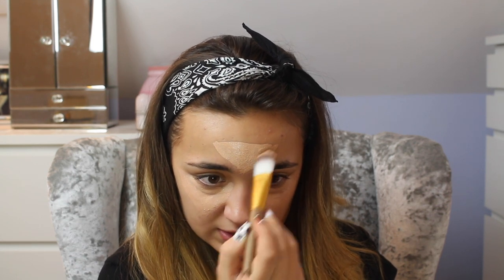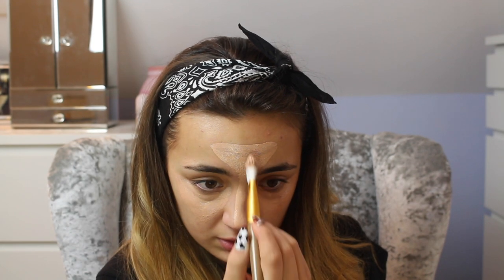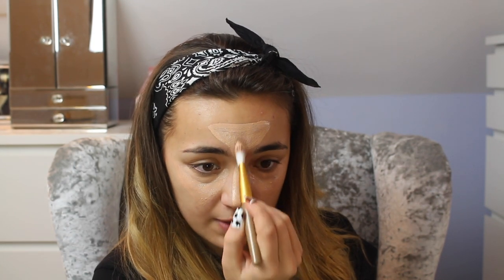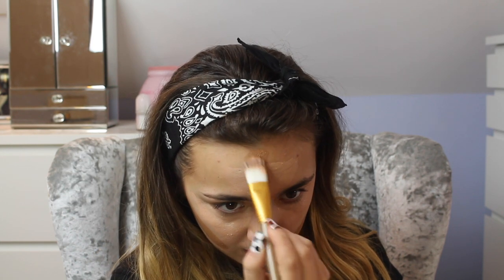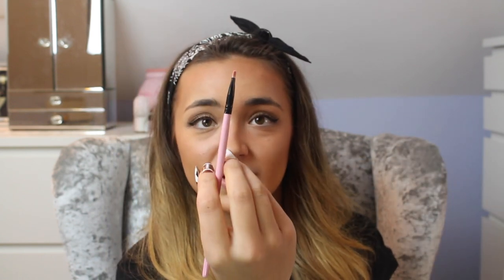Valentines Day/Night Makeup Tutorial | Lauren Platt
I hope you all enjoy watching me create this makeup look for anything you're doing on Valentines Day! Much Love xoxo